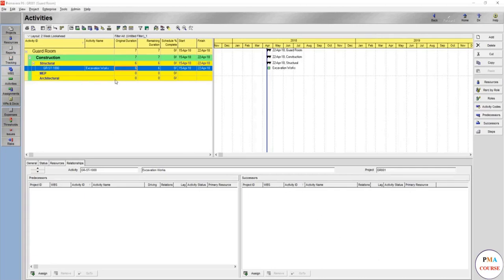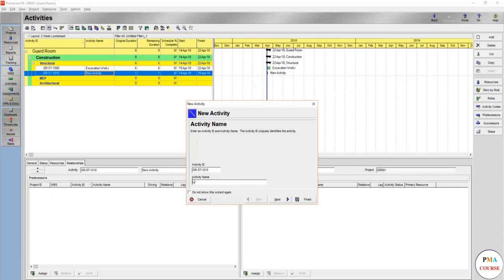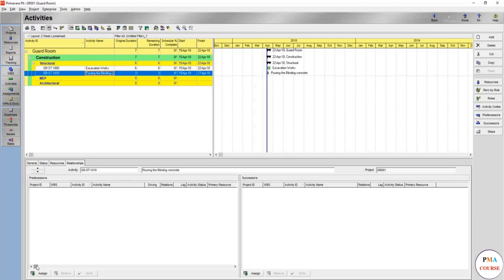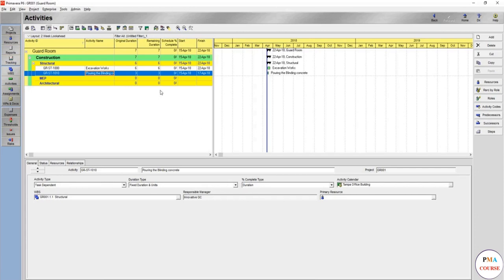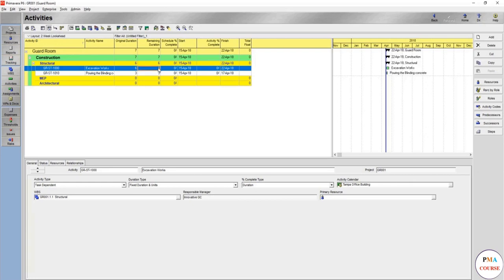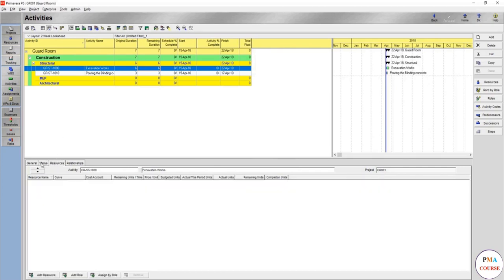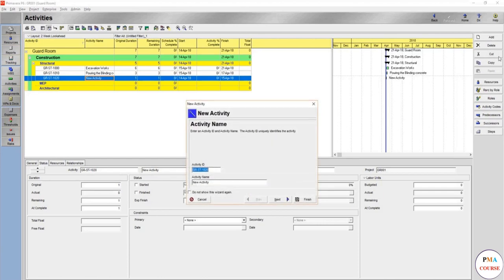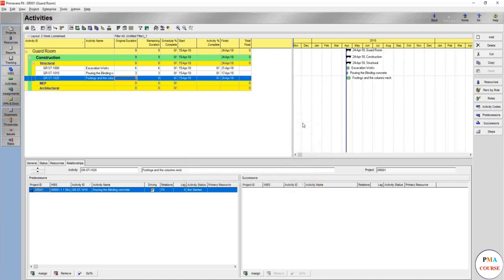9. Scheduling in Primavera P6 || Sequencing ACTIVITY LIST-Construction Section-Part 1(Struc)